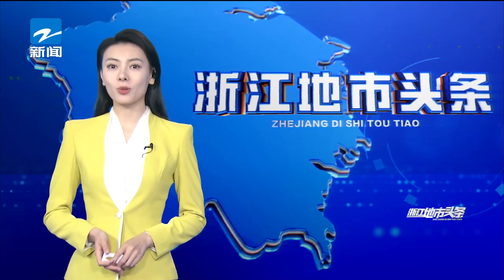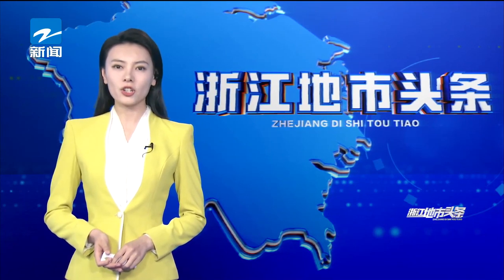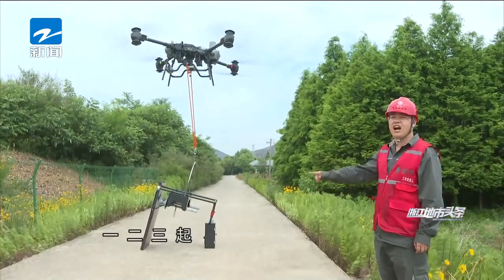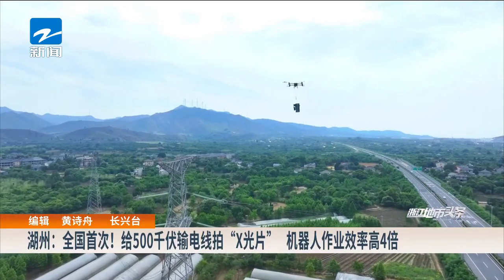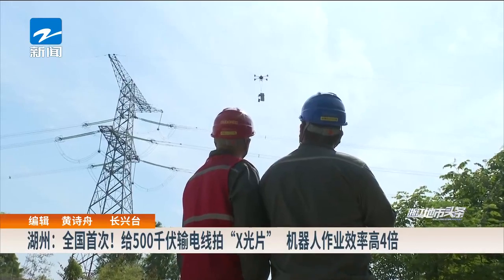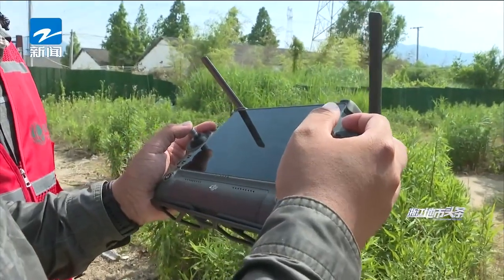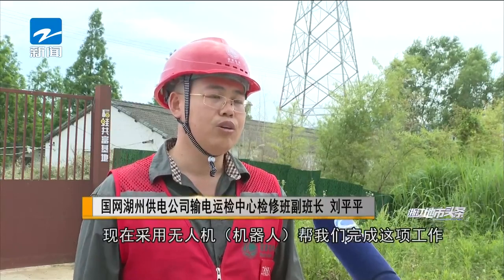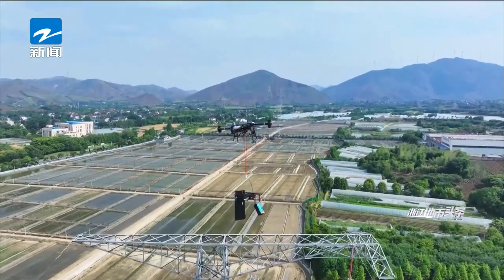Using X-ray Robots to Inspect 500 kV Transmission Lines, Efficiency Increased by 4 Times